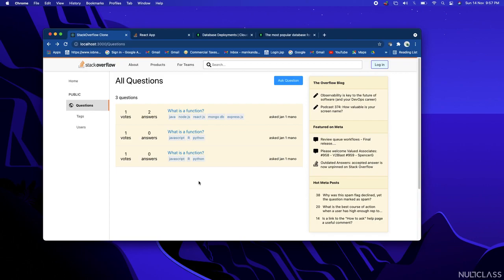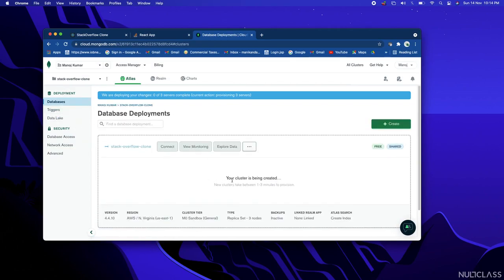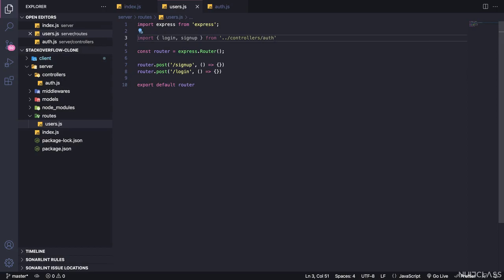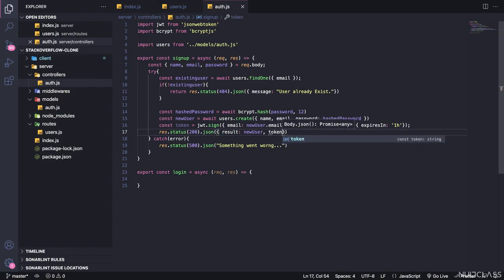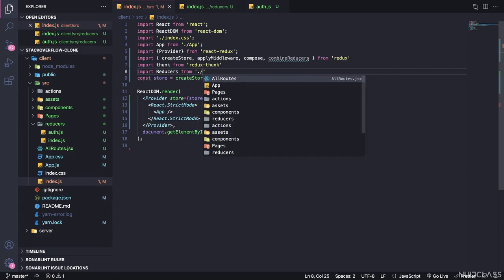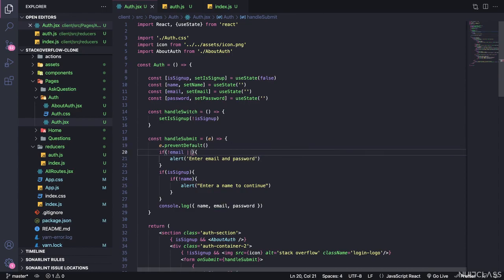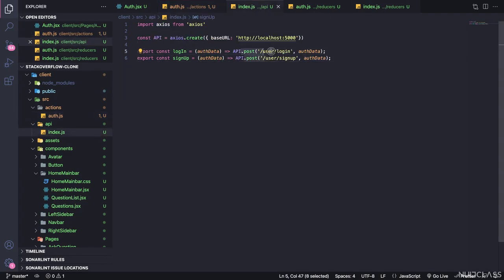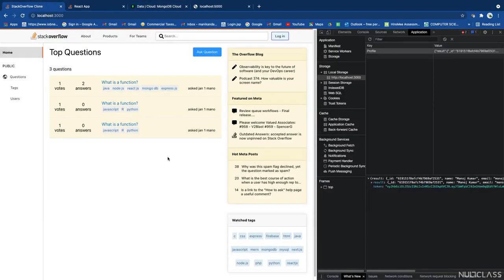live project 9 Backend folder structure and JWT authentication